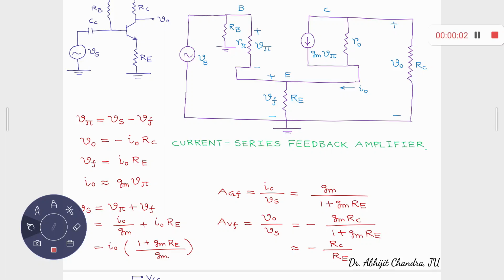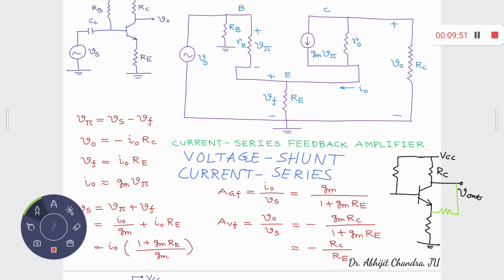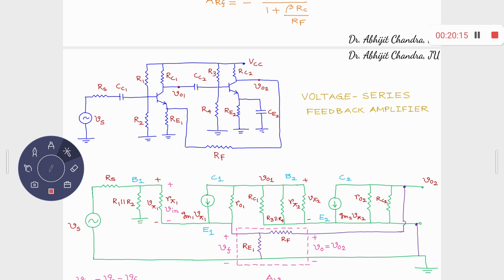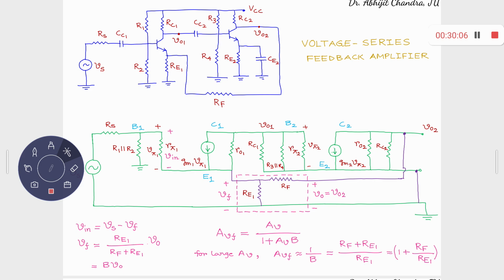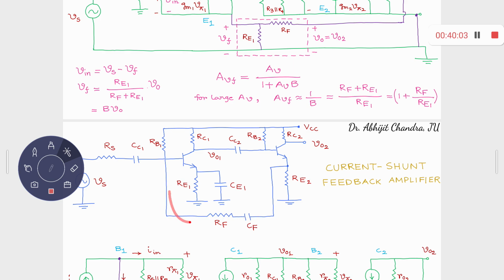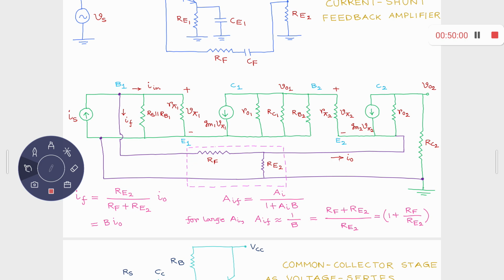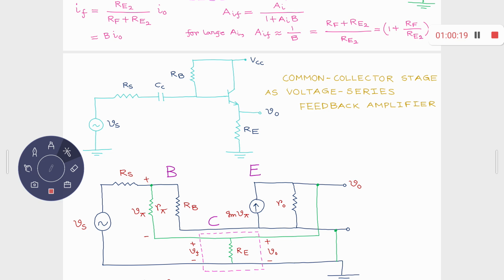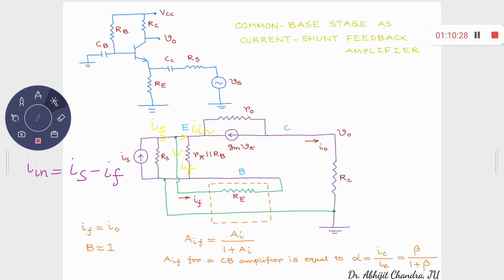Design of feedback amplifier circuits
This lecture video demonstrates the design of voltage-series and current-shunt feedback amplifier circuits using two-stage common emitter amplifier. It also explains how the same feedback topology can be implemented using single stage common-collector and common-base amplifier respectively.